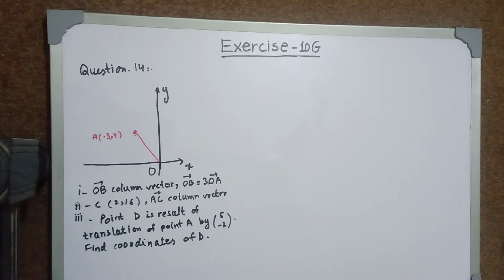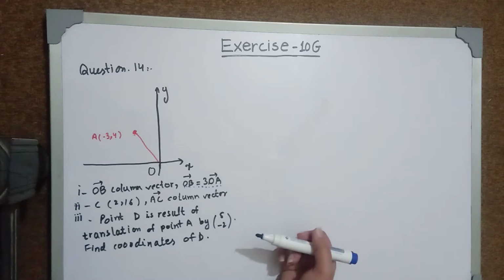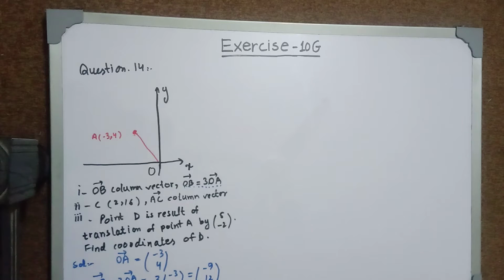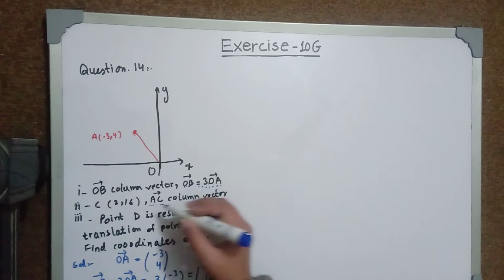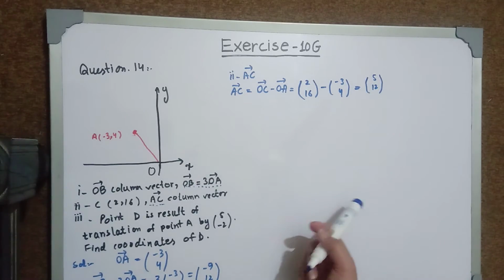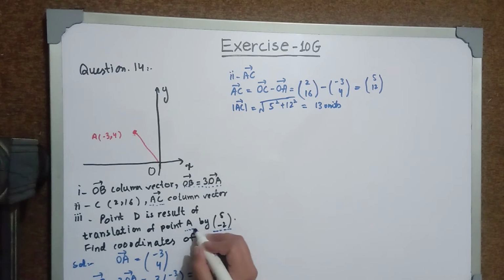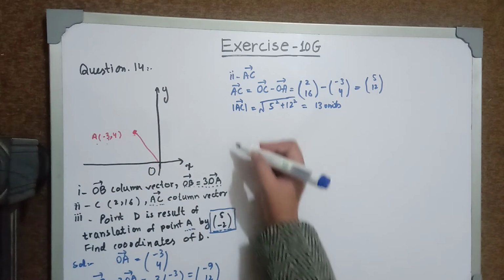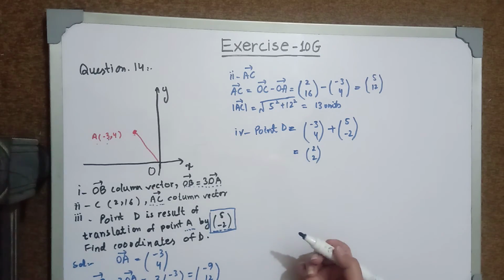Q#14, Exercise 10G, O levels math